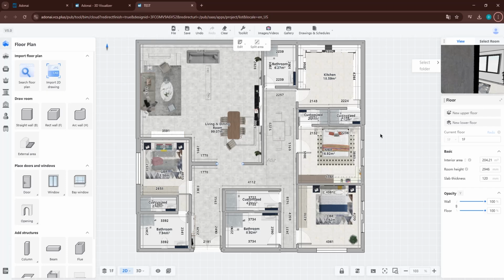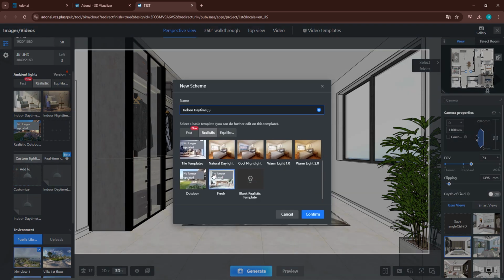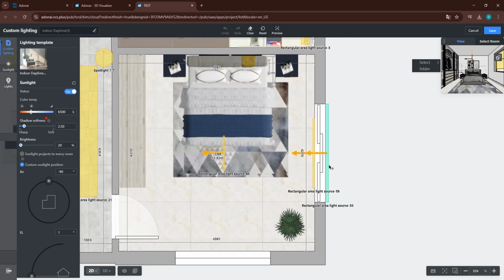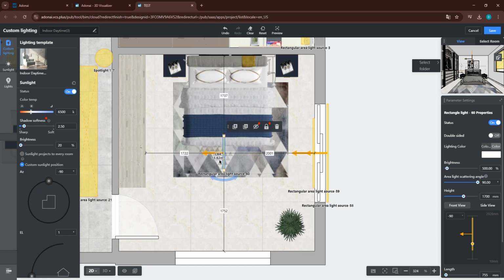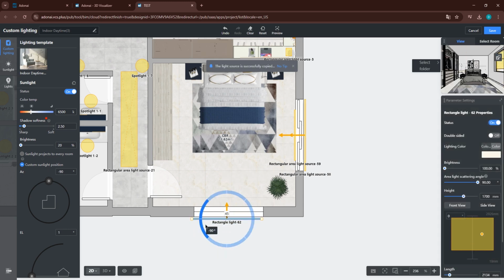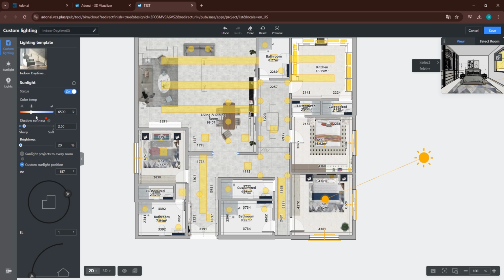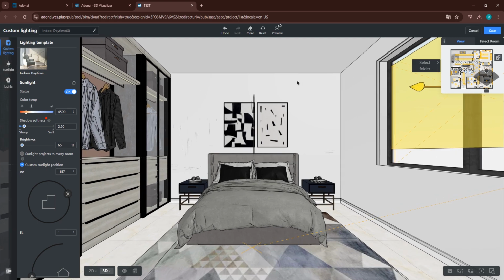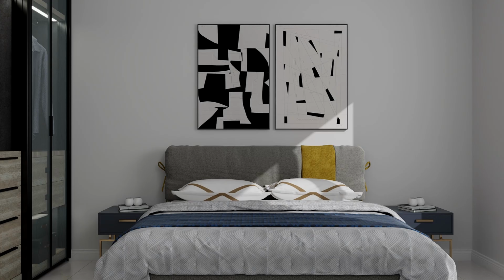How to Create a Real Sunlight Effect in Adonai | Lighting Tutorial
☀️ Enhance your 3D designs with realistic sunlight effects in Adonai! In this tutorial, we’ll show you how to create a natural sunlight effect using custom lighting settings.

🔹 What you’ll learn in this video:
✔️ Selecting the right lighting options
✔️ Adjusting brightness and color temperature
✔️ Setting up indoor daylight views
✔️ Achieving a realistic sunlight effect